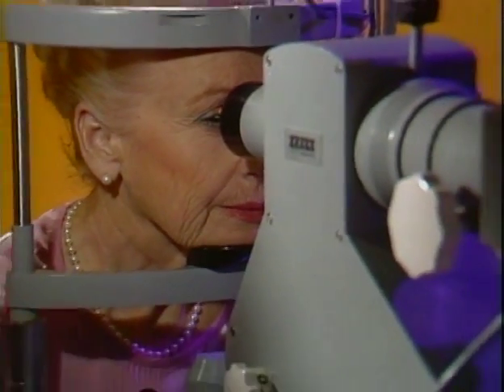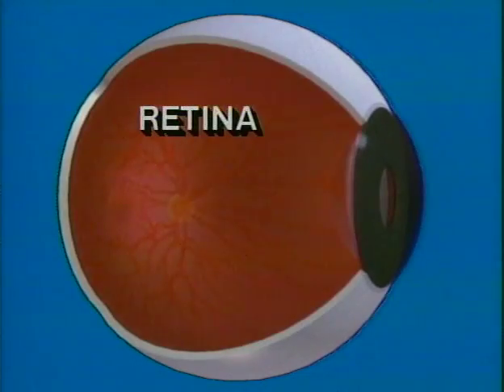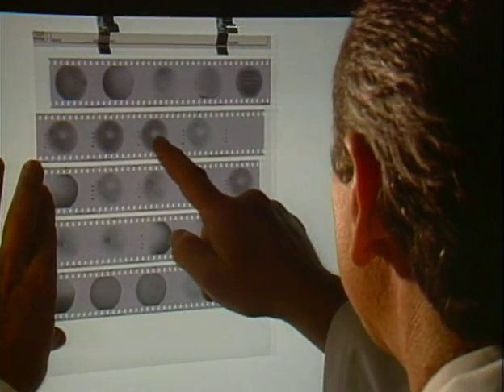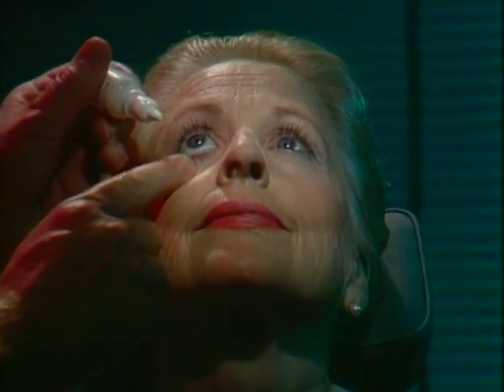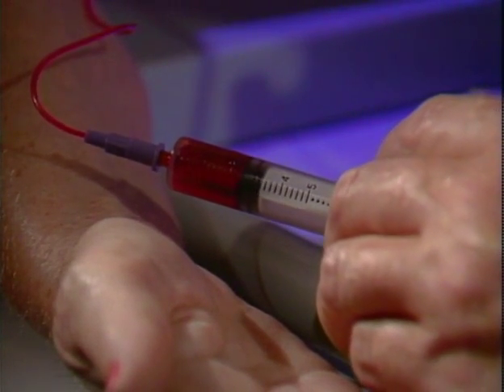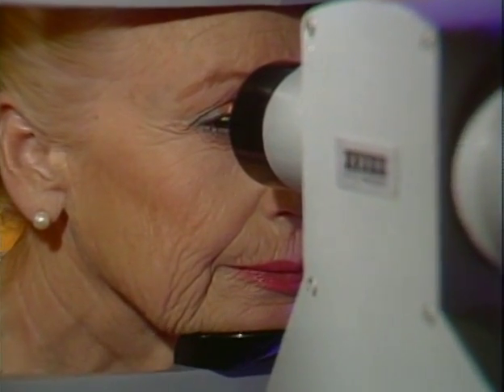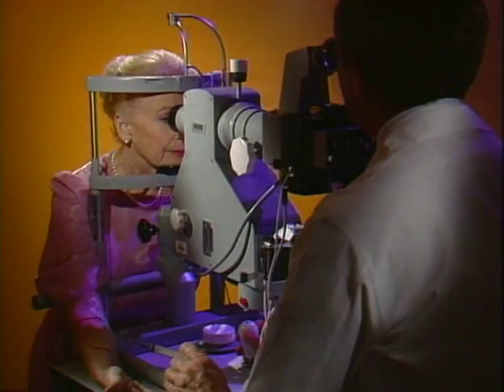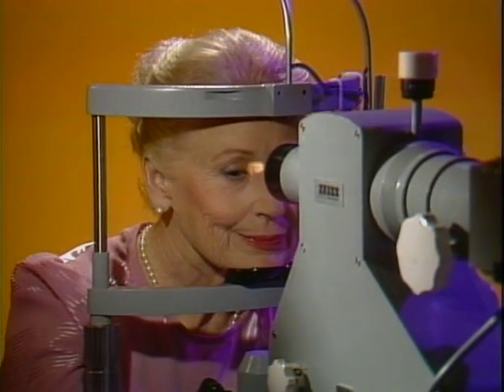Fluorescein Angiography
To learn more, visit us at HeritageEyeCenter.com